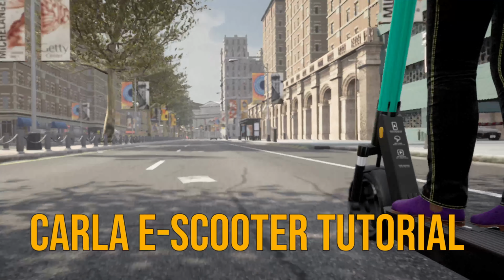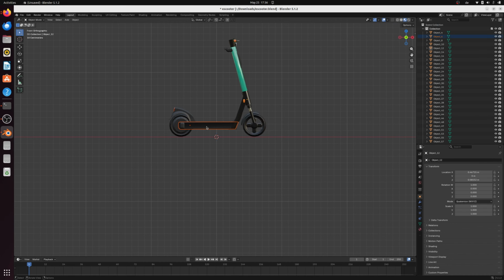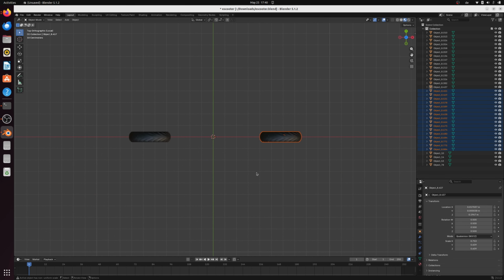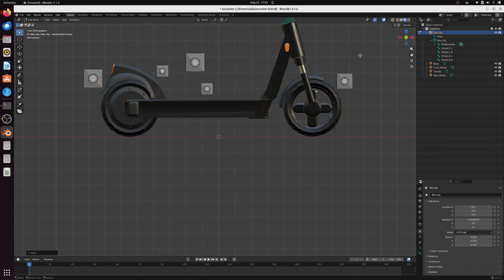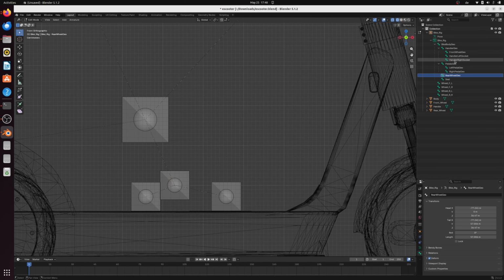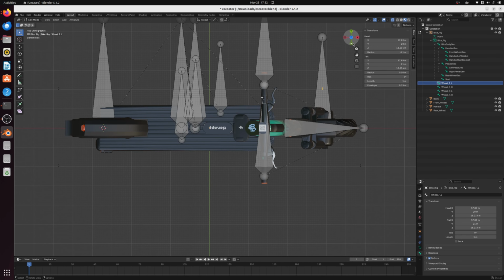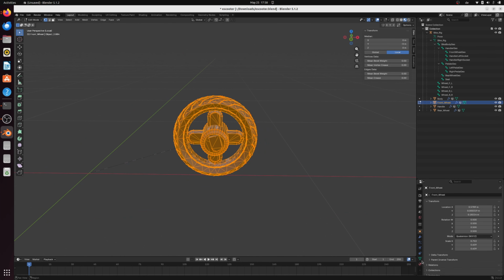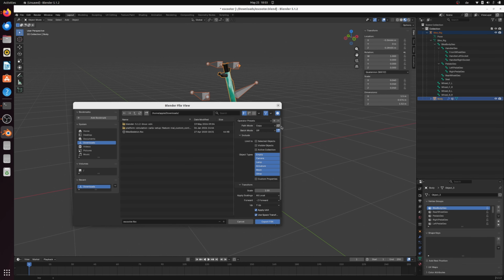Add a Custom Vehicle to CARLA: Rig an E-Scooter in Blender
🚀 How to Rig and Add an E-Scooter in CARLA Simulator | Blender Tutorial

In this tutorial, you'll learn how to rig an e-scooter model in Blender and prepare it for use in the CARLA Simulator. We cover the complete workflow, including importing the model, cleaning up the mesh structure, organising the scooter into separate components, importing the CARLA-compatible skeleton, positioning bones, assigning vertex groups, testing the rig, and exporting the final FBX.

⏱ Chapters:
0:00 Intro and Blender project setup
0:49 Sketchfab model license and glTF import
1:46 Unparent objects and clean the outliner
2:33 Join meshes into body and handle
3:58 Separate front and rear tires
6:11 Import the CARLA armature FBX
7:32 Position handlebar and body bones
9:32 Place pedal and seat bones
11:19 Center wheel bones with the 3D cursor
13:09 Align helper wheel bones by coordinates
15:17 Parent meshes with empty groups
15:50 Assign vertex groups and test the rig
18:21 Join meshes and export FBX

This tutorial is ideal for developers, researchers, and simulation enthusiasts working with CARLA, Unreal Engine, autonomous driving, robotics, and digital twins.

📌 In this video:
✔ Import an e-scooter model into Blender
✔ Clean and organise meshes
✔ Separate front and rear wheels
✔ Import a CARLA-compatible armature
✔ Position and align bones correctly
✔ Assign meshes to vertex groups
✔ Test the rigging in Pose Mode
✔ Export the rigged model as FBX

🎯 By the end of this tutorial, you'll have a fully rigged e-scooter ready to be imported into CARLA Simulator.

🔜 Next Video:
Importing the rigged e-scooter into Unreal Engine and CARLA Simulator.

* CARLA Simulator
* Autonomous Driving
* ROS2
* Unreal Engine
* Blender
* Sensor Simulation
* Digital Twins
* ADAS Development